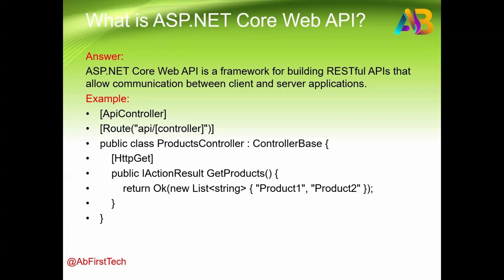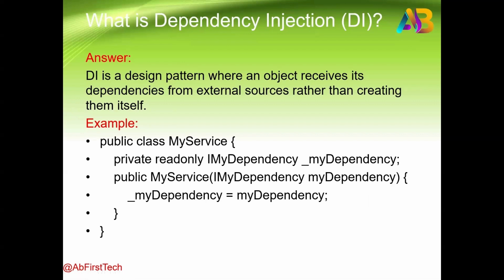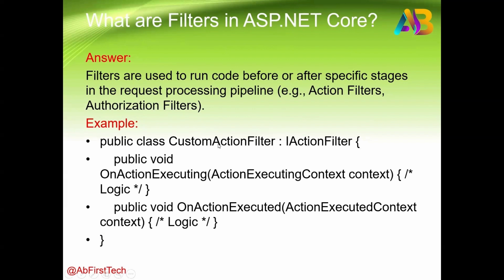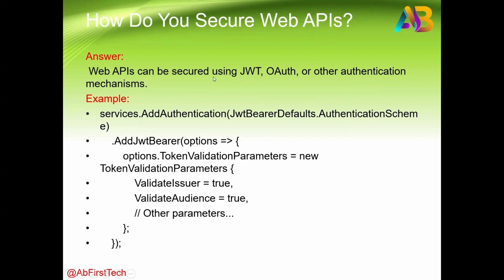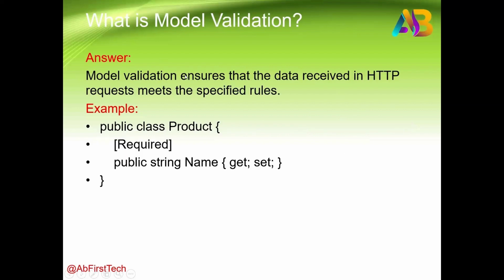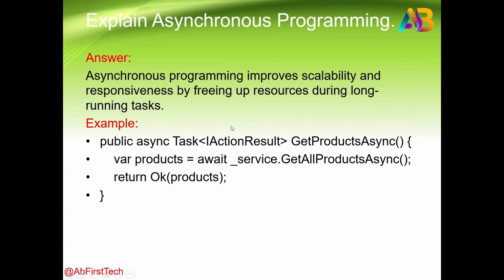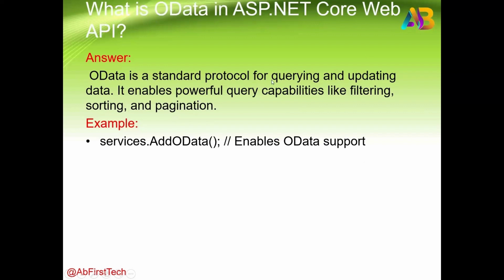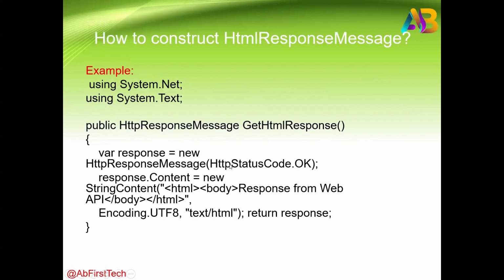.Net 8 core web api interview questions and answers | asp.net core web api | Faq's | 2024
Top 30 .Net Core Interview Questions in 30 mins - .NET C#

.net core Interview Questions with Answers | ASP.NET Interview Questions

ASP.NET core web api Interview questions covered in the video is as follows

C# / ASP.NET Core   API - Top 50 Interview Questions

25 important ASP.NET web api Interview Questions with answers

Top 10 . Net Interview Questions and Answers

Interview questions dot NET Core

.net core faq's , .net 8 faqs, .net 8, FAQ's, web api Faq's,